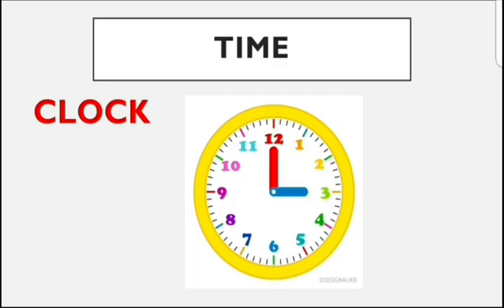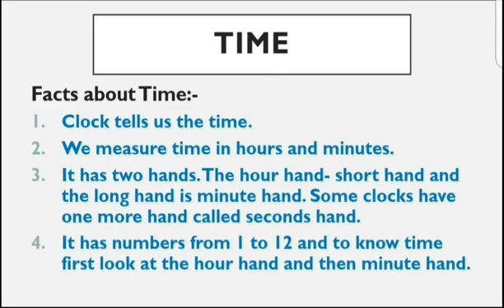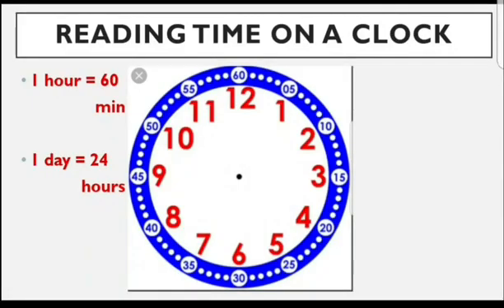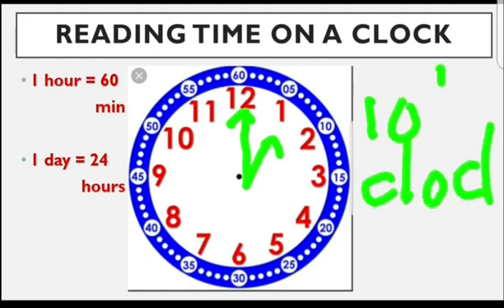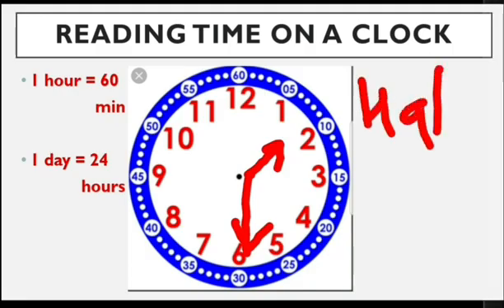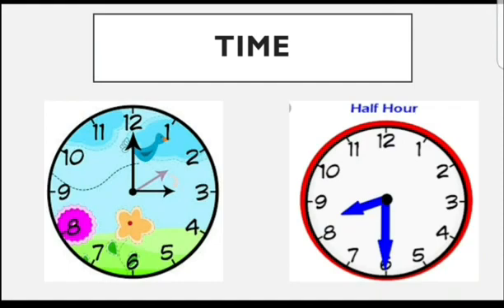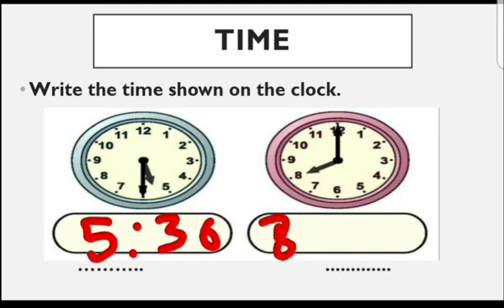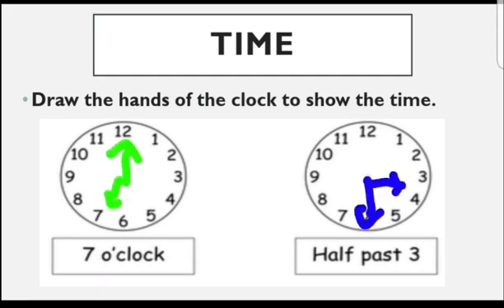Math Class 2 Time